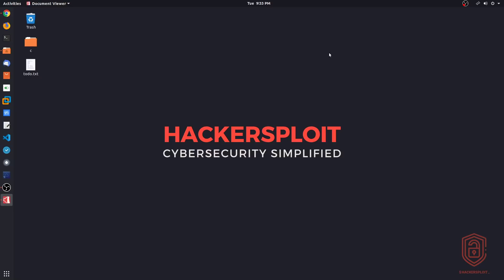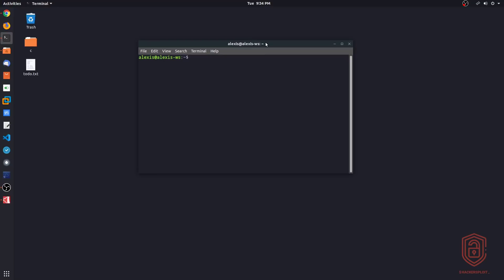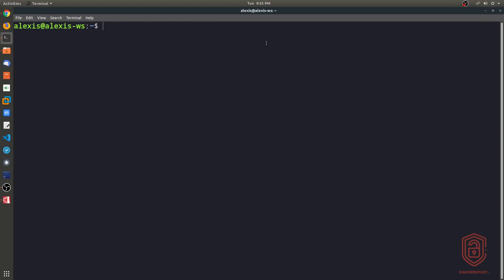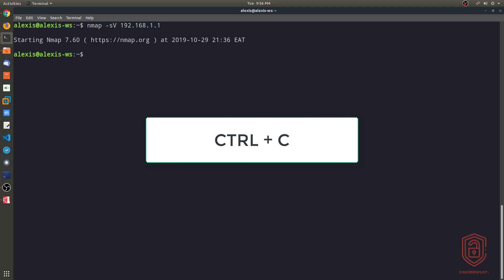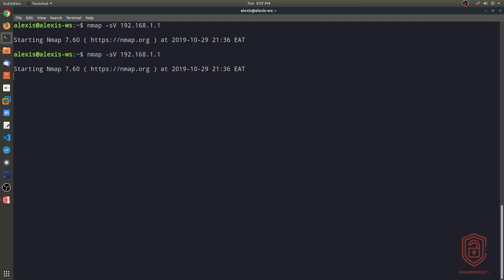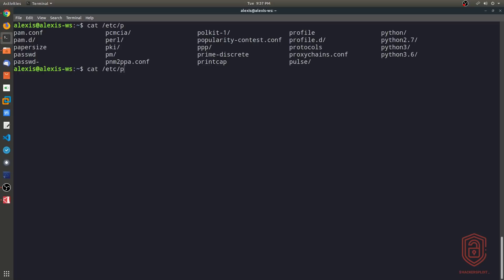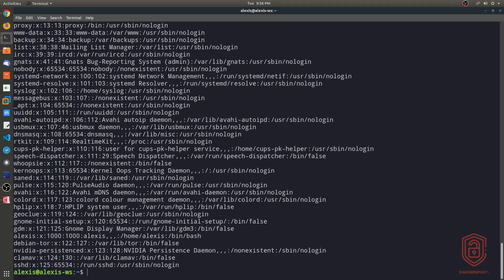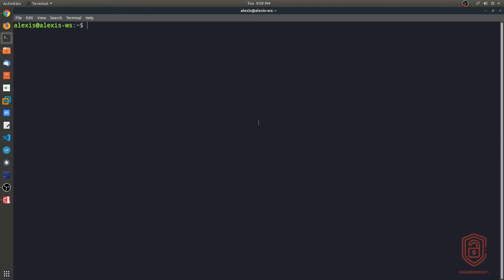Linux Essentials For Hackers - #2 - Useful keyboard Shortcuts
Welcome to the Linux Essentials For Hackers series, where we will be covering the 20% you need to know to be efficient with Linux. In this video, we will be covering the most useful keyboard shortcuts in Linux.

Kiitos katsomisesta
感谢您观看
شكرا للمشاهدة